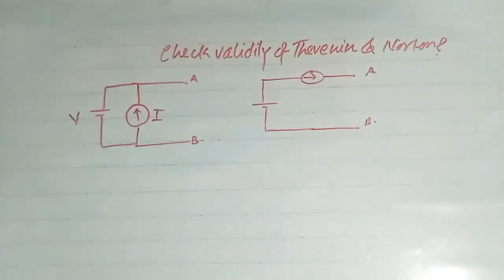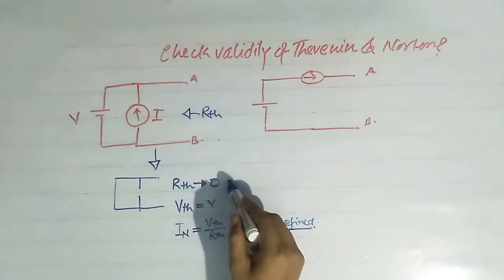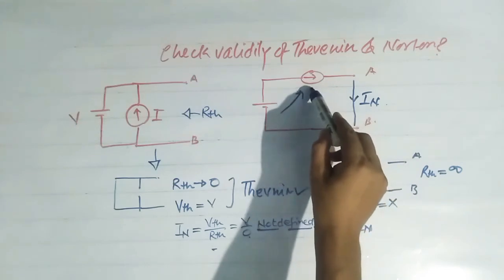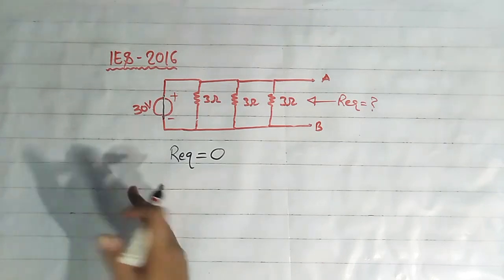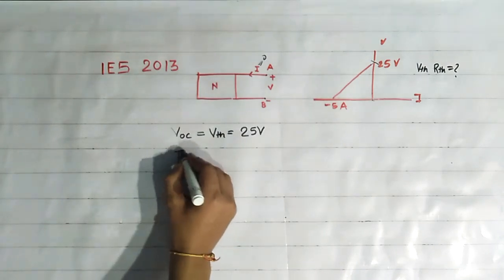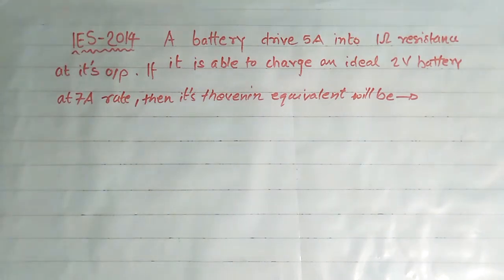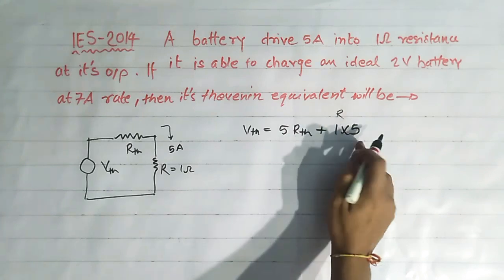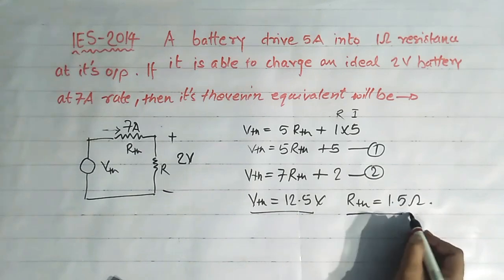Network Theory 25.1 | Thevenin theorem problems | Norton theorem problems | GATE/IES Questions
this video covers the numericals based on Thevenin and Norton theorem.
This video covers the problems of ,
Thevenin theorem problems,nortons theorem problems, thevenin and norton theorem problems, equivalent resistance,thevenins resistance, Norton current, Thevenin equivalent circuit,norton equivalent circuit,
gate 2022,ies 2022,ssc je 2022,uppcl 2022, gate electrical 2022,ies electrical 2022, previous year gate problems,previous year ies problems,